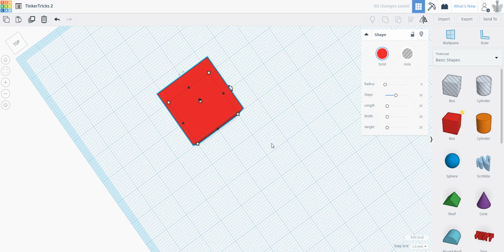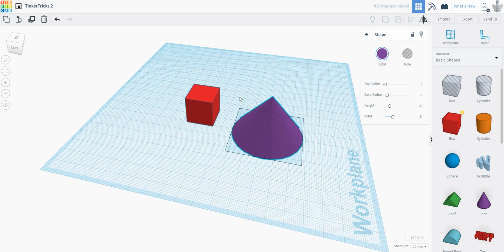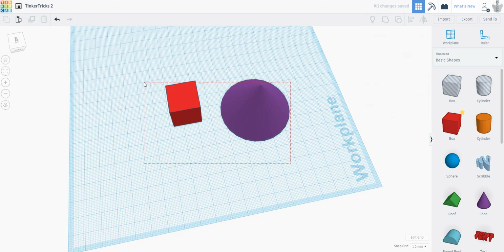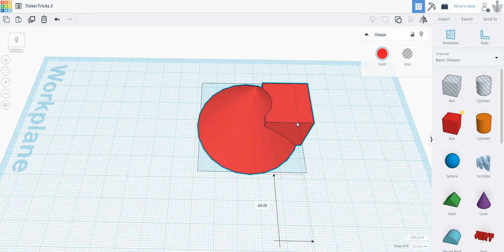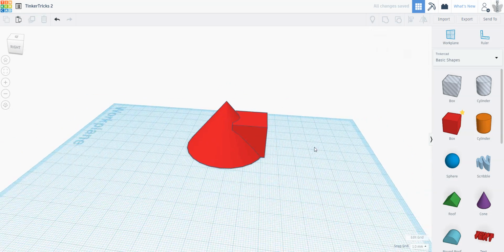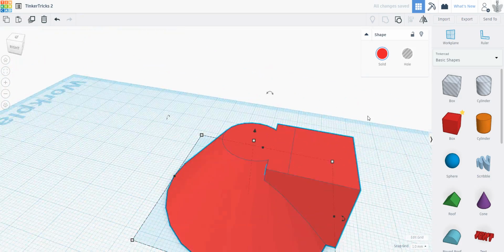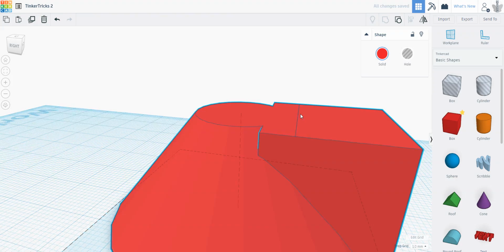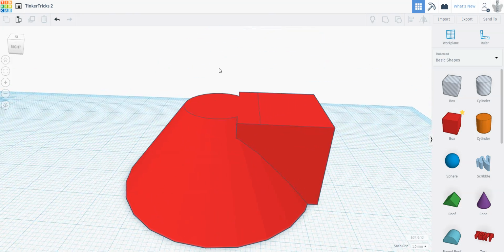TinkerTricks #2: Using the group feature (TinkerCAD tutorial)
In episode number two of "I'm probably not going to keep adding content on this series", I show you how to use the group tool. The part made has no value, and I only make like 6 mistakes.